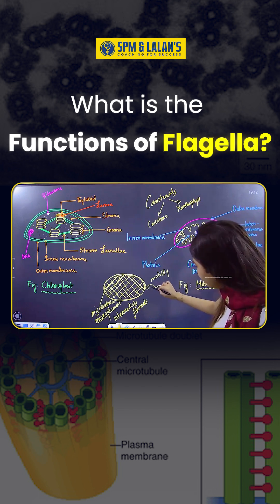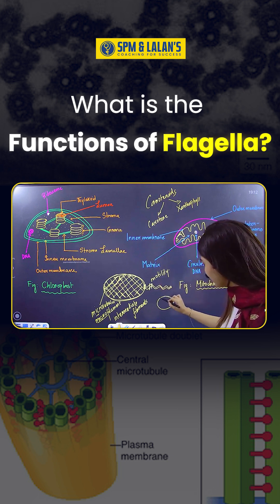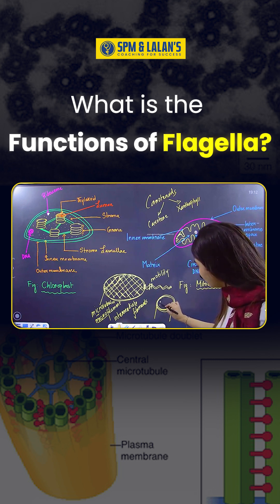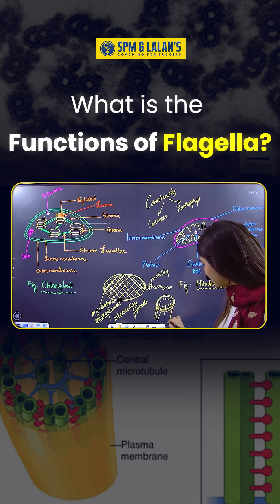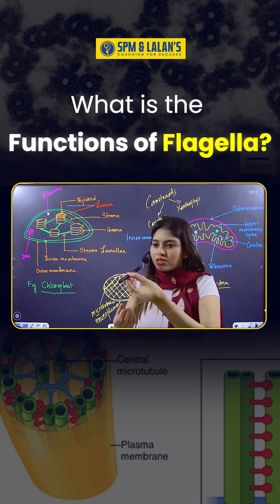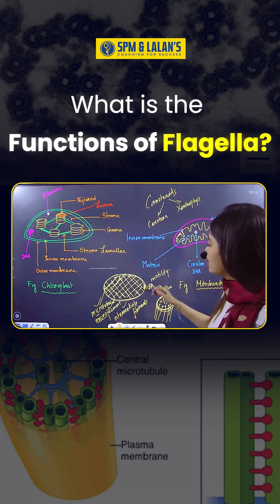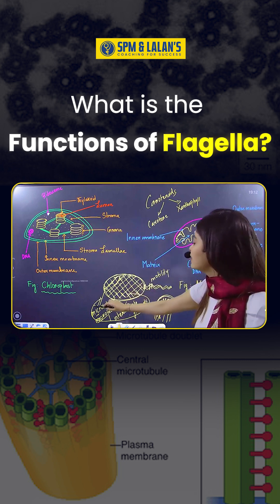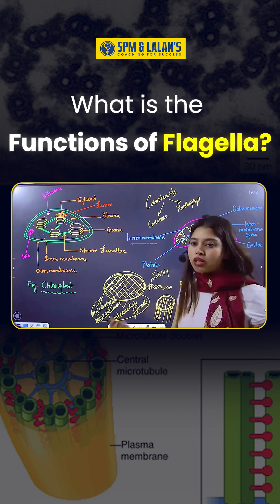Functions of Flagella Explained in 60 Seconds! | By Chayanika ma'am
What is the main function of flagella? 🦠
In this quick Biology Short, learn how flagella help in locomotion, sensing the environment, and aiding cell survival

Topics Covered:
✅Flagella function in bacteria
✅Locomotion in microorganisms
✅NEET Biology important topics

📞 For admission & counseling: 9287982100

🔹SPM & Lalan's Coaching for Success:
SPM & Lalan's, the Best NEET and JEE Coaching Institute in Guwahati, is committed to delivering result-oriented guidance for medical and engineering aspirants. With expert faculty, structured DPPs, and national-level test series, we are the top choice for NEET and JEE preparation in Assam.
Address : 3rd Floor, Times Square, RG Baruah Rd, Guwahati, Assam 781006